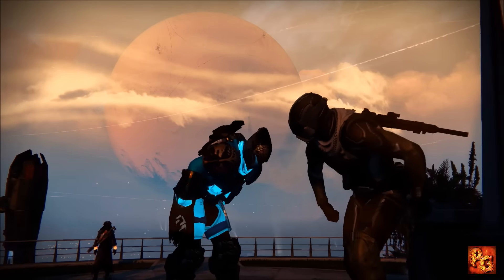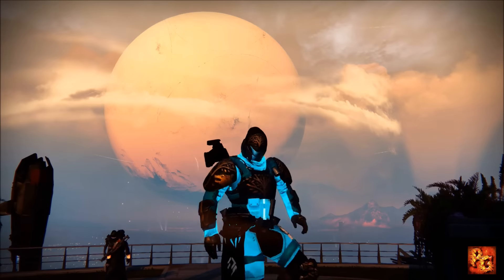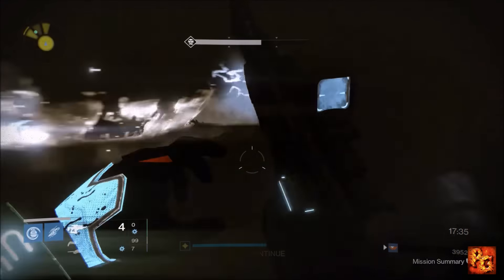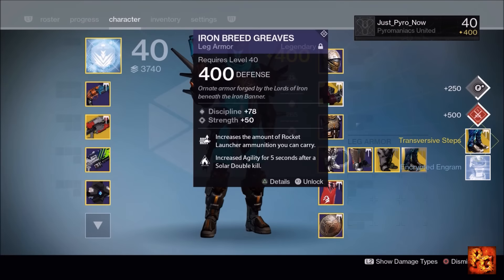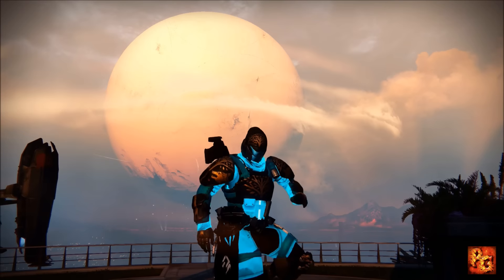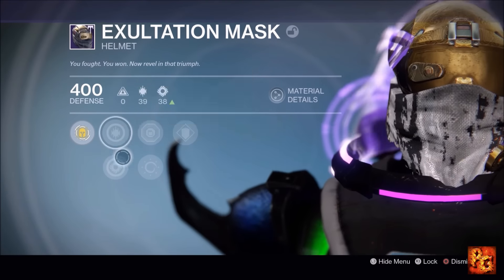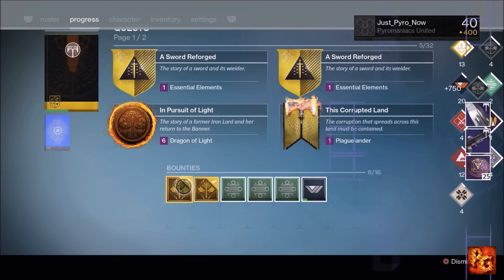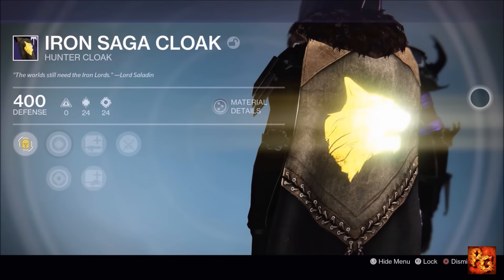Destiny: Nightfall VS Shaxx Bounty Final Episode! Plus A Ton of Other 400 Loot!